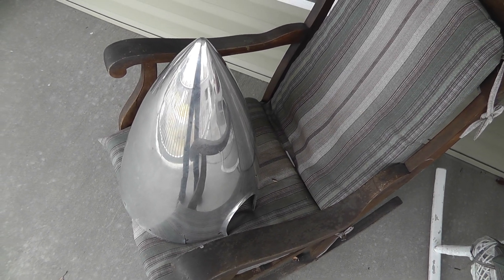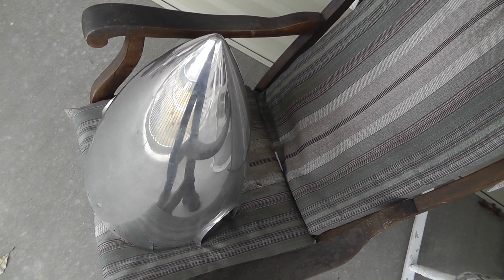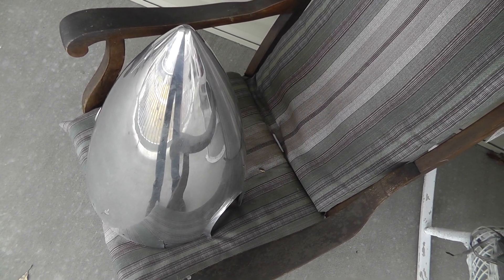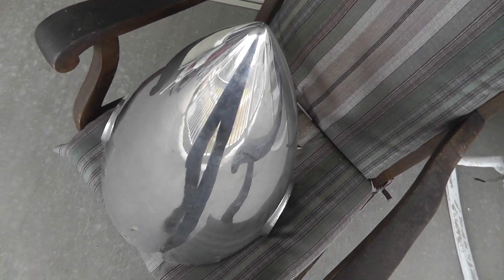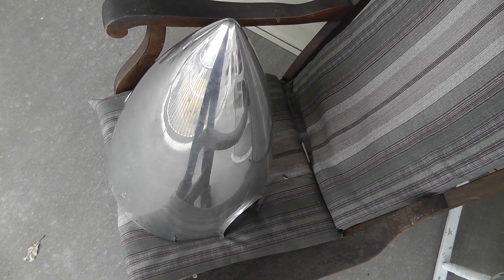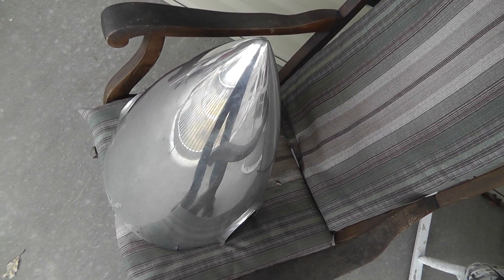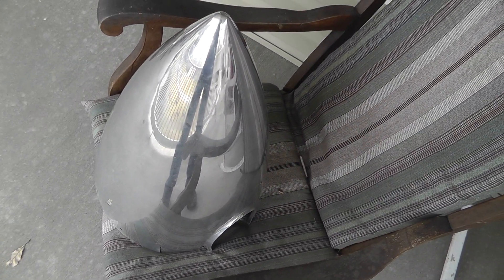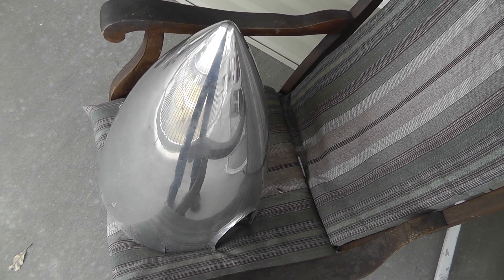Ebay Sale Update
This ariplane spinner hub has been in my Ebay store since July. It had a lot of attention and I knew that it would sell sooner or later. - Link to my terminal99 eBay store! - Link to my terminal99 eBay store! - Link to my terminal99 eBay store!